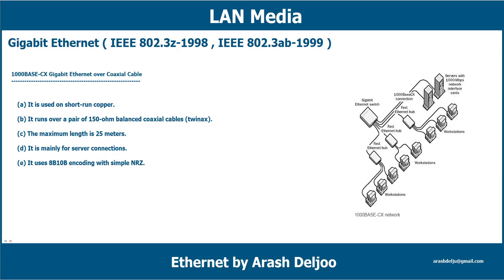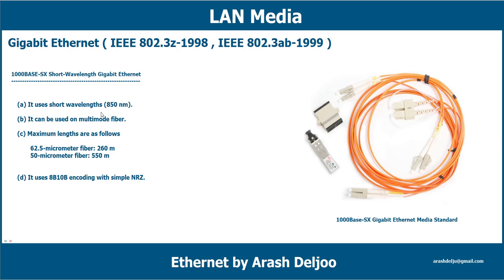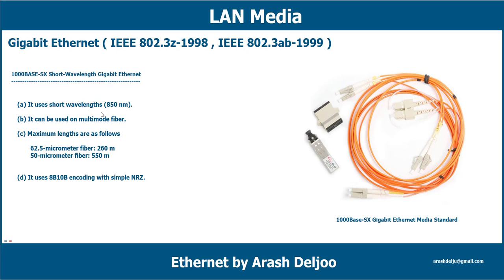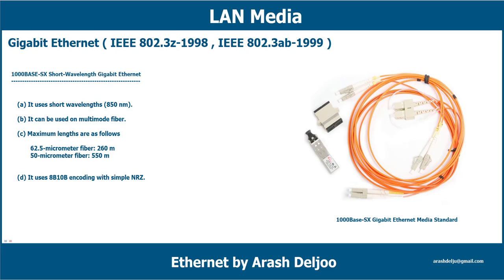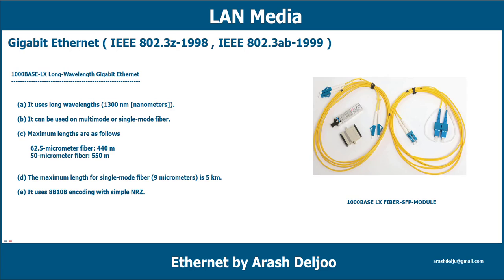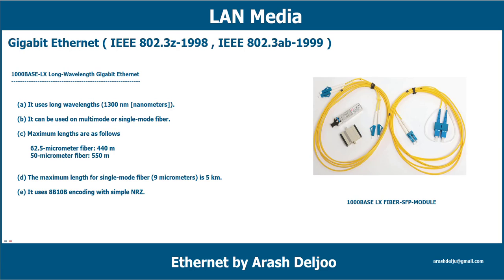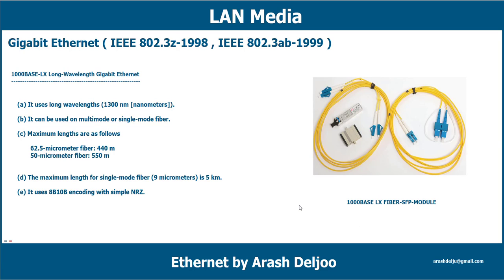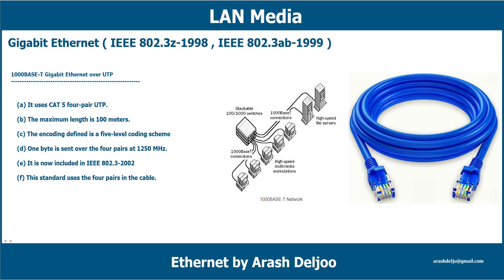1 Ethernet LAN Media by ArashDeljoo - Part3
1- Ethernet Introduction
2- 100 Mbps Fast Ethernet Design Rules Introduction
3- 100BASE-TX Fast Ethernet Introduction
4- 100BASE-T4 Fast Ethernet Introduction
5- 100BASE-FX Fast Ethernet Introduction
6- Gigabit Ethernet Design Rules Introduction
7- 1000BASE-CX Gigabit Ethernet over Coaxial Cable Introduction
8- 1000BASE-SX Short-Wavelength Gigabit Ethernet Introduction
9- 1000BASE-LX Long-Wavelength Gigabit Ethernet Introduction
10- 1000BASE-T Gigabit Ethernet over UTP Introduction
11- 10 Gigabit Ethernet Design Rules Introduction
12- 10 Gigabit Ethernet Media Types Introduction
13- 40 Gigabit Ethernet and 100 Gigabit Ethernet Physical Standards Review